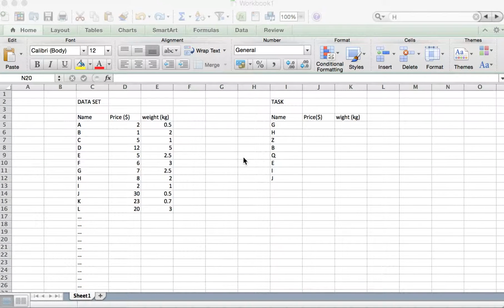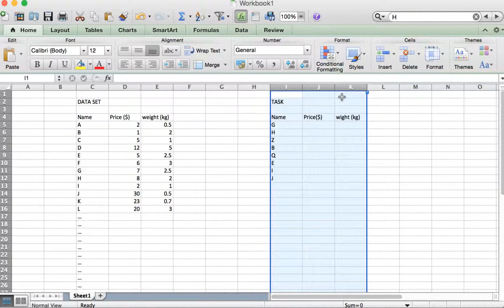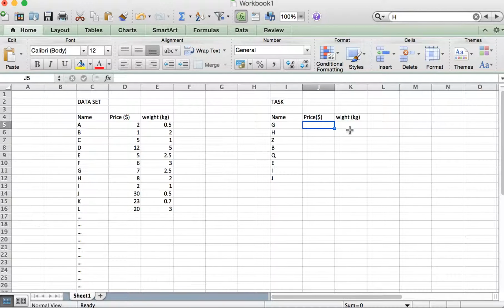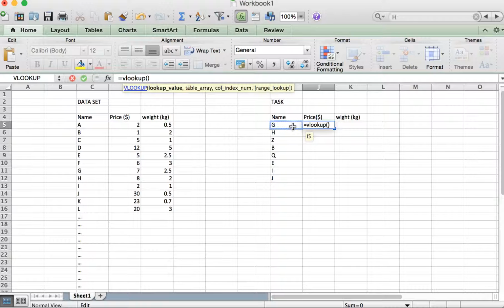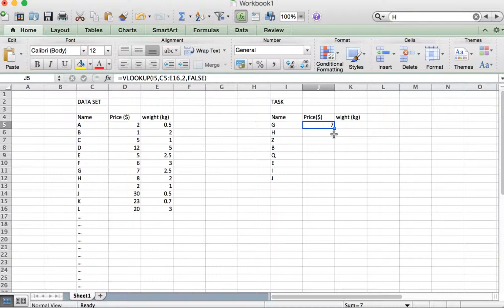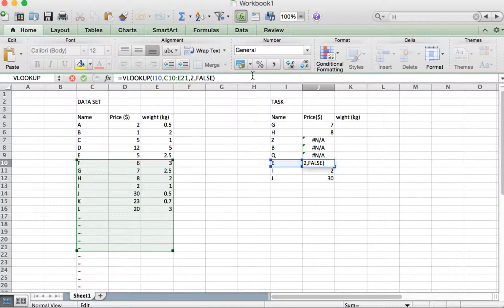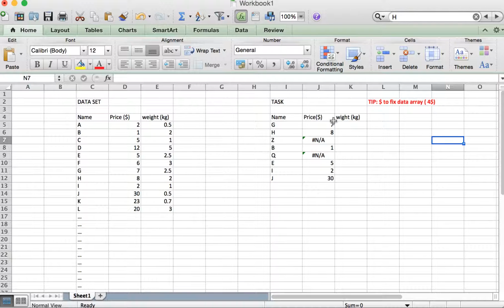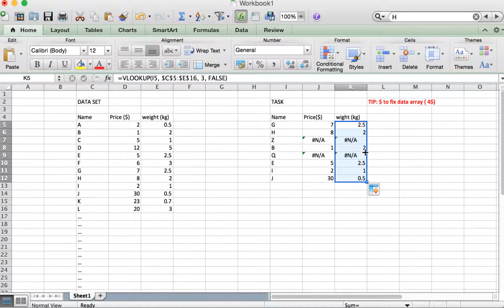The "correct" way to use "vlookup" function in Excel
Painless way to SEARCH and EXTRACT number or data from large data set. Help you save a tremendous amount of time and be efficient at work.

One of the most useful functions in Excel.

This video tutorial teaches you how to use vlookup correctly and the tips how to AVOID COMMON MISTAKES that often occur.